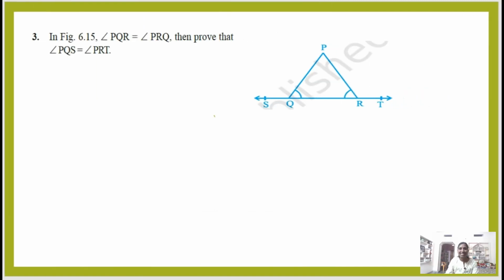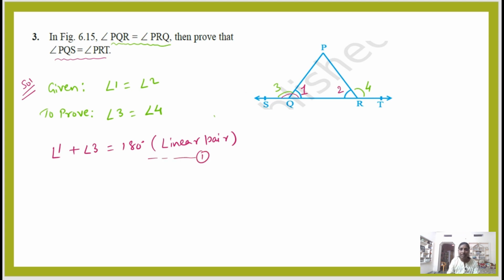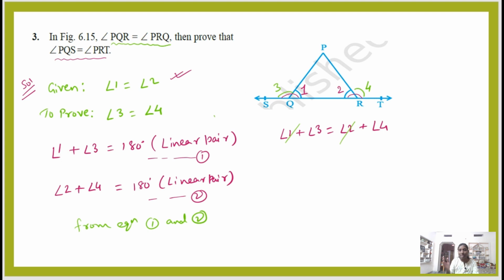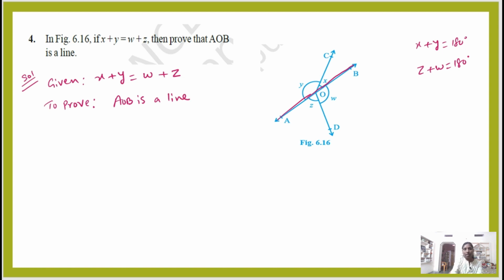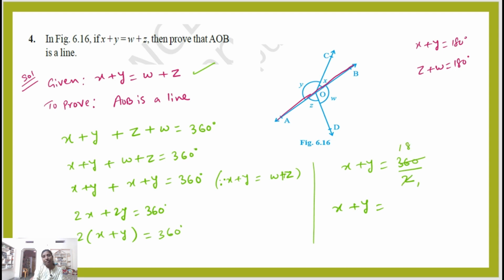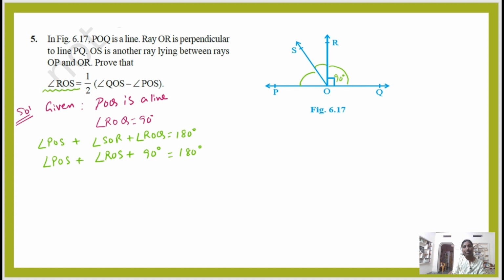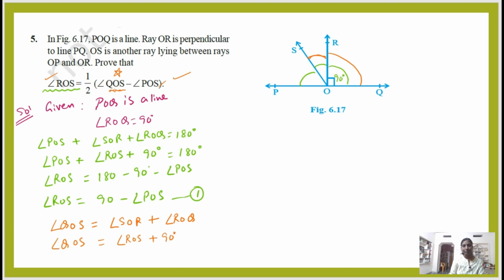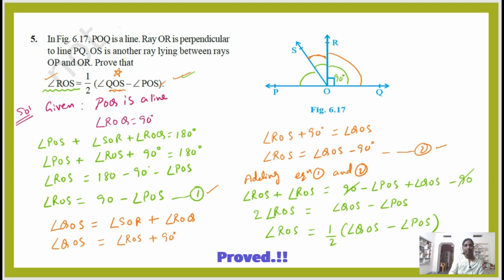Lines & Angles | 9th Class | Exercise 6.1 (Q.3, Q.4 & Q.5) | NCERT | CBSE | AP Board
In this video we are going to solve problems of Lines & Angles | 9th Class | Exercise 6.1 (Q.3, Q.4 & Q.5) | NCERT | CBSE | AP Board

Lines & Angles | 9th Class | Exercise 6.1 (Q.1 & Q.2) | NCERT | CBSE | AP Board

Hello Everyone.!!